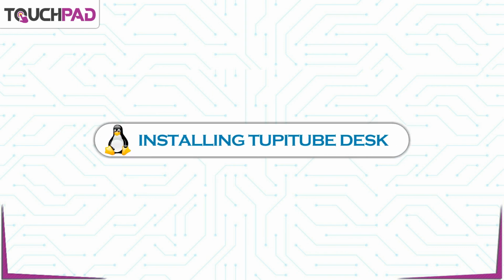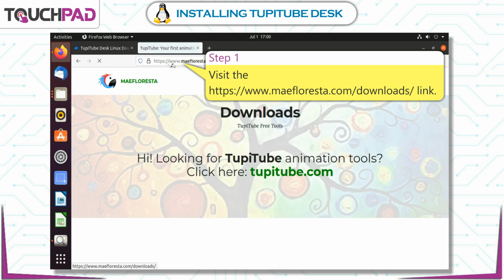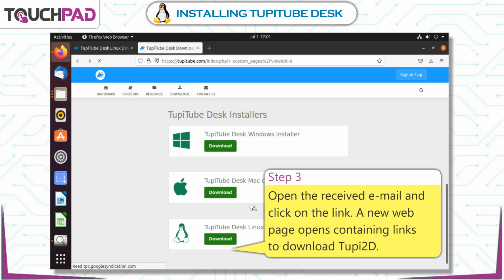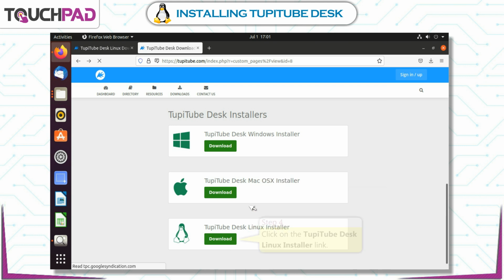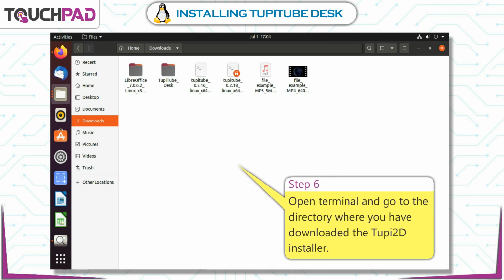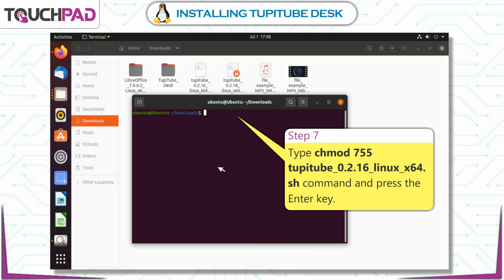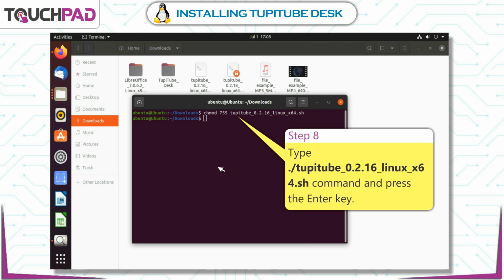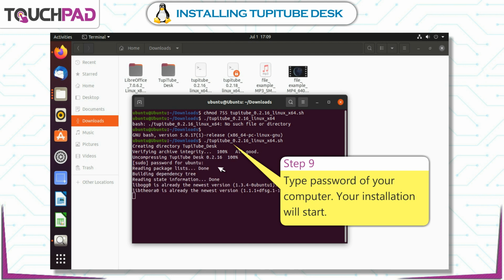Installing TupiTube Desk |𝐂𝐡 07 |Plus 𝐕𝐞𝐫3.𝟏|𝐂𝐥𝐚𝐬𝐬 𝟎6